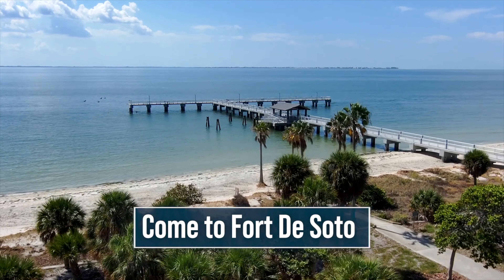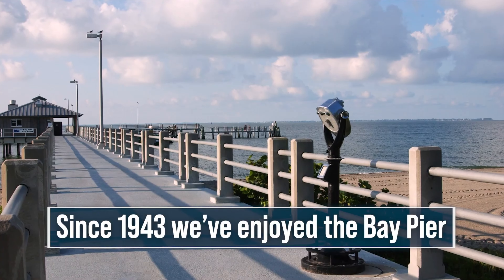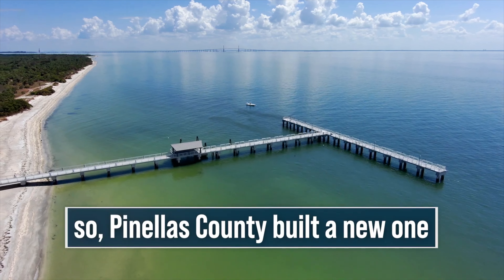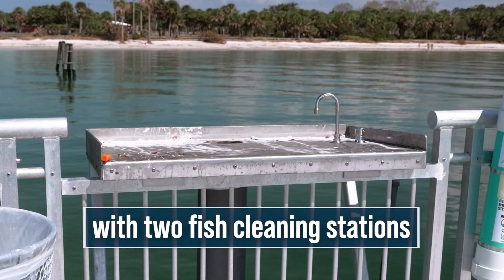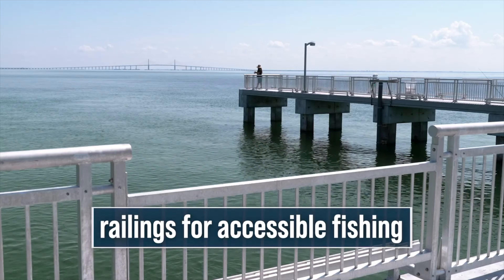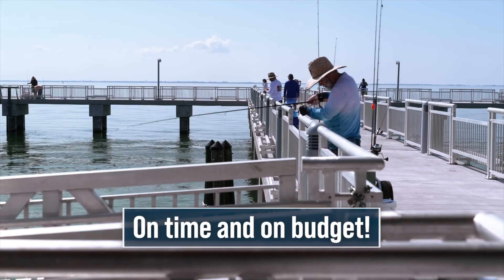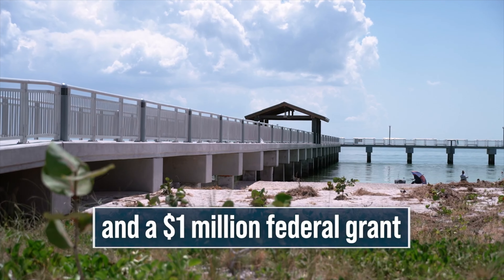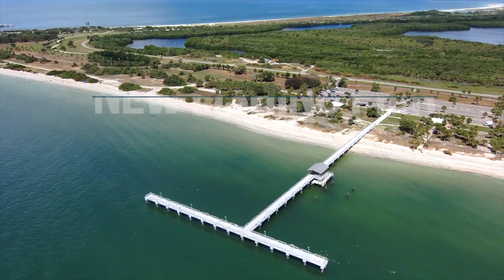Fort De Soto Pier is Open - Dinan Group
🌊 Exciting News! Fort De Soto Pier is Open! 🎉
Hey, beach lovers and fishing enthusiasts! Gather 'round because we've got some fantastic news to share! 🏖️🎣 Fort De Soto Pier is officially reopening its gates, and we couldn't be more thrilled!

🙌✨Get ready to soak up the sun, feel the gentle sea breeze, and experience the thrill of fishing at one of the most iconic spots in town. Whether you're a seasoned angler or just love a leisurely stroll by the sea, Fort De Soto Pier offers something for everyone.

🐟 Fishing Fanatics: Prepare your rods and reels! The pier is teeming with a variety of fish waiting for you to reel them in. From snook to sheepshead, the waters here are filled with exciting catches.
🚶‍♂️ Nature Enthusiasts: Take a leisurely walk along the pier, and immerse yourself in the breathtaking views of the Gulf. Spot dolphins playing in the waves and seabirds soaring high above – nature's spectacular show awaits you.

🌅 Sunset Lovers: Experience mesmerizing sunsets that paint the sky with hues of orange, pink, and purple. There's no better place to unwind and witness the magic of the evening sun than Fort De Soto Pier.

👨‍👩‍👧‍👦 Family Fun: Gather your loved ones and make it a day out! The pier is the perfect spot for families to bond over shared adventures, laughter, and the joy of being together.
Don't forget to tag your photos and share your incredible moments with us using FortDeSotoPier! Let's capture the beauty of this reopening together.
So, mark your calendars, pack your sunscreen, and come join us at Fort De Soto Pier for a day filled with fun, relaxation, and the wonders of the sea. See you there! 🌟🎣☀️

Robert Dinan
The Dinan Group

If you are new to my channel, please view additional videos that cover local news, real estate insights, community and property features on the west coast of Florida, and more.

Robert Dinan is agent/broker and owner of Dinan Group with Better Homes & Gardens.  He has 30+ year’s experience helping individuals buy and sell all over the West Coast of Florida.

Call/text me if you are looking to buy/sell a home in Florida!
License ID: #3278929

SUBSCRIBE to this channel if you want to learn what is going on locally up and down the west coast of florida, want insight and expert advice on residential and commercial real estate, home ownership tips, commercial and multifamily trends and advice, or anything about the Florida lifestyle

FOLLOW ROBERT! 📱

Robert Dinan and Dina Group social channels and the Dinan Group YouTube channel is for informational/entertainment purposes only. The owner of The Dinan Group makes no representations as to the accuracy or completeness of any information on this site or found by following any link on this site. Information provided is subject to change, please consult Robert directly or another licensed real estate agent to receive the best expertise for your specific situation.

The owner of The Dinan Group will not be liable for any errors or omissions in this information nor for the availability of this information. The owner will not be liable for any losses, injuries, or damages from the display or use of this information.